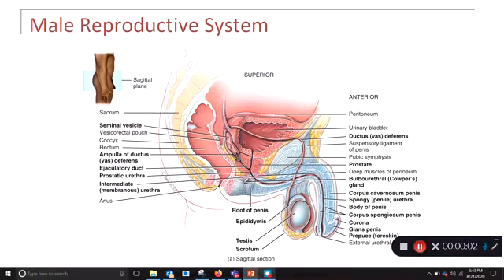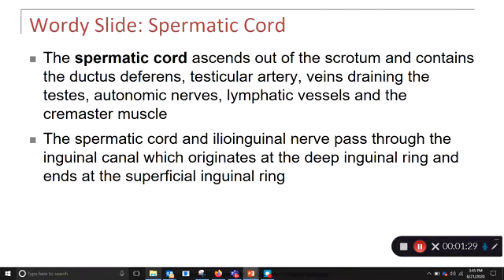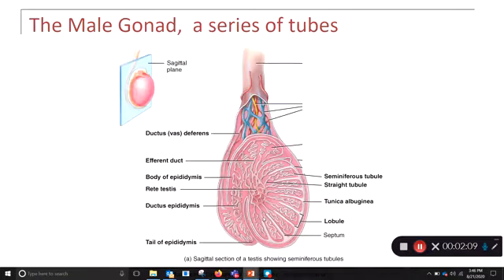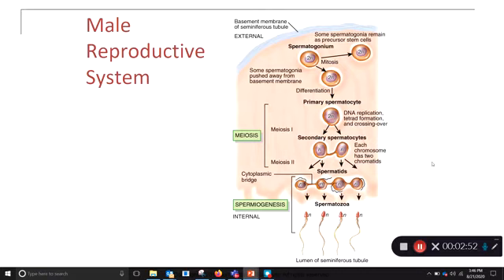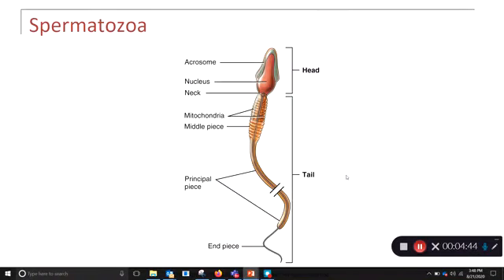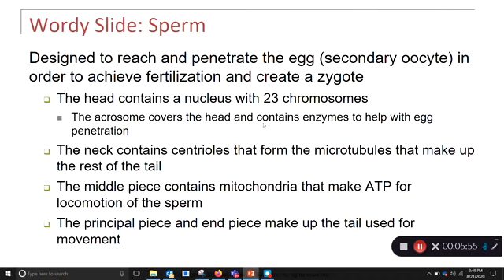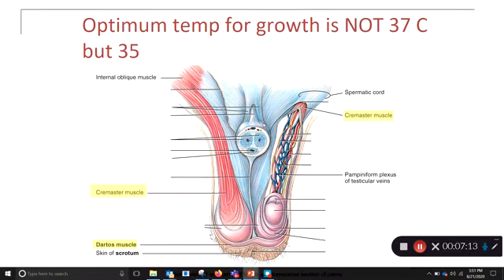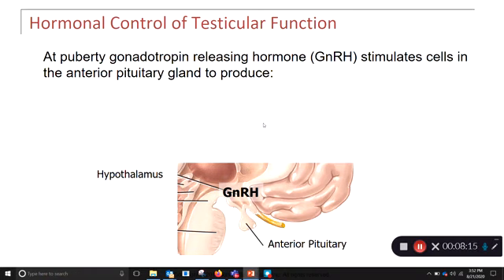Spermatocyte Development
Males are fertile for most of their lives. Find out how this is possible through this video.